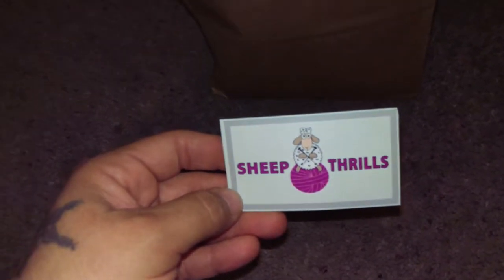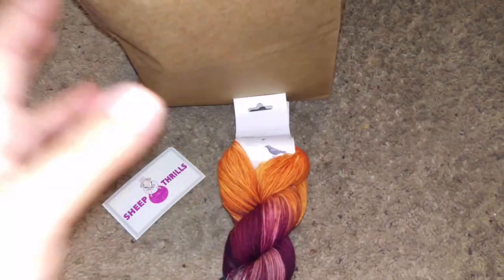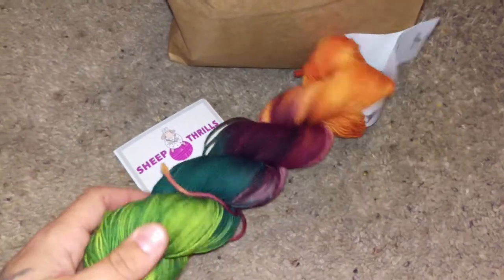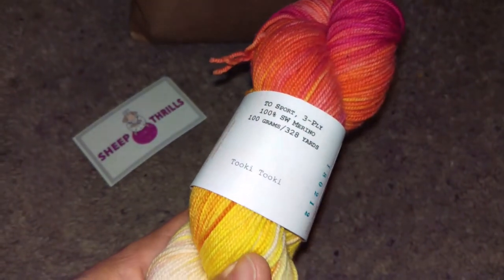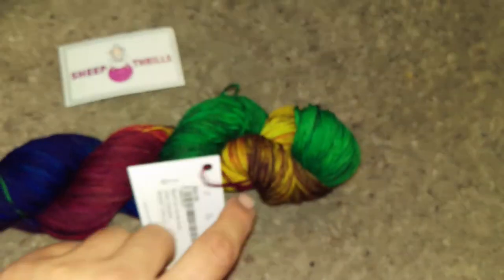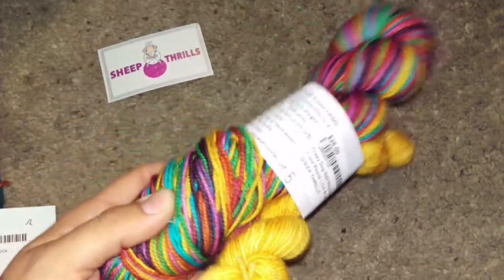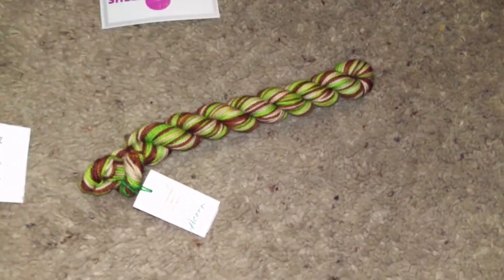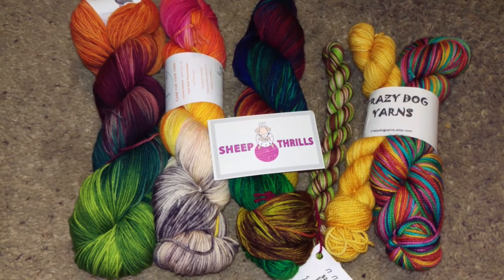Sheep Thrills Haul!!!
While visiting family in Miami, I convinced the husband to stop at Sheep Thrills Yarn Shop in Lauderhill... it was such a fantastic shop with so much selection... Dylan came with me and helped pick out everything... he also found a friend!

I did mess up in the video with Black Cat Fibers, they dyers are Antoinette and Anna, not Carol. Sorry about that.

If you are ever in the area, I highly recommend stopping by... they are even open on Sunday:

Black Cat Fibers
Crazy Dog Yarns